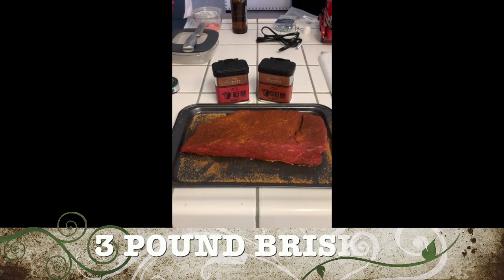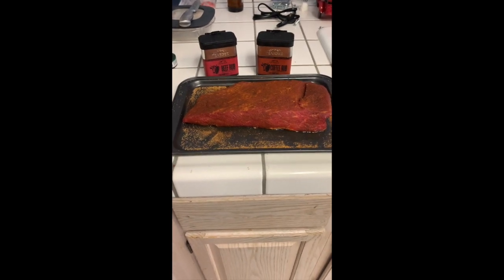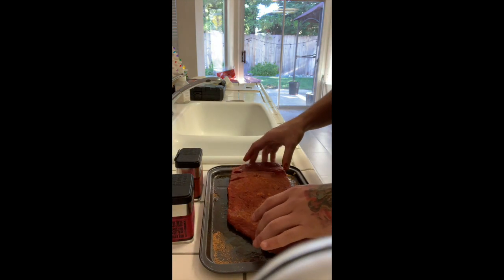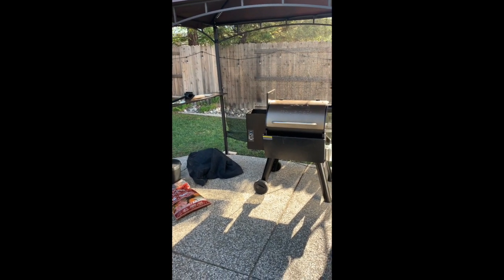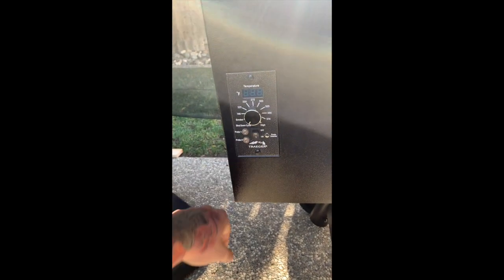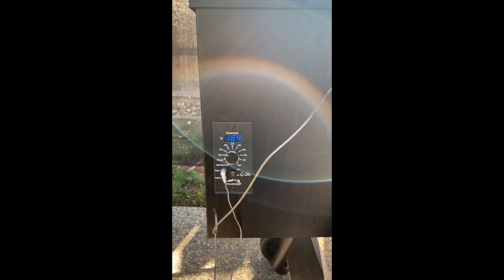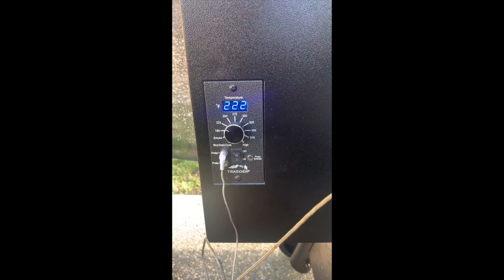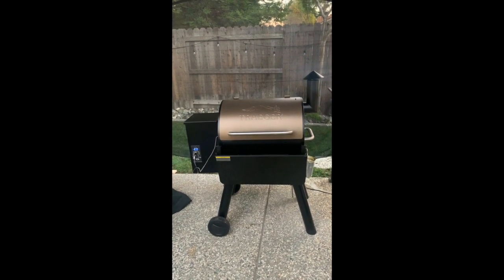Smoking 3 lbs Brisket on Traeger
Smoking a 3 lbs Brisket on a Traeger 22. This is my very first video. This channel is in hopes to reach out to everyone that is new to smoking. I try to include every detail that you might need and if I miss out on anything your feed back Is appreciated! hope you enjoy and don't forget to like and subscriber

Smoke temp at 225 degrees for 7 1/2 hrs and let site for 30 minutes.